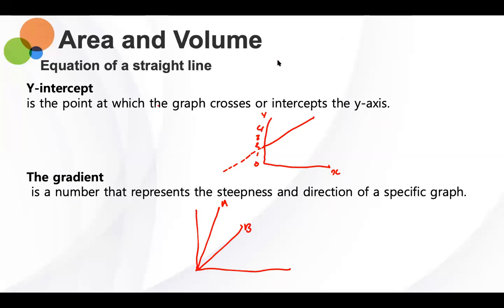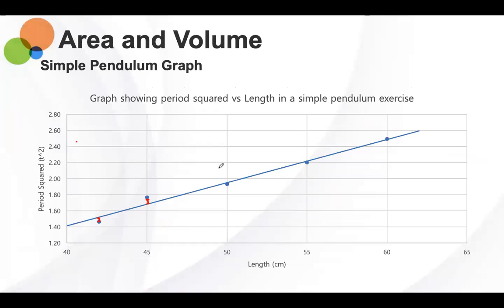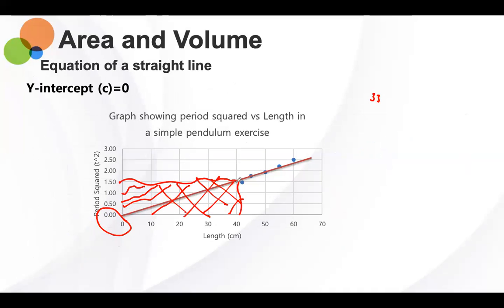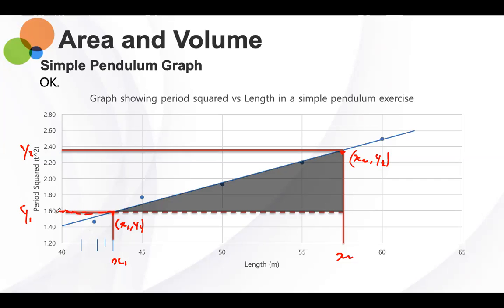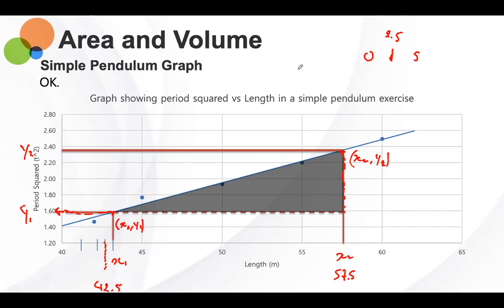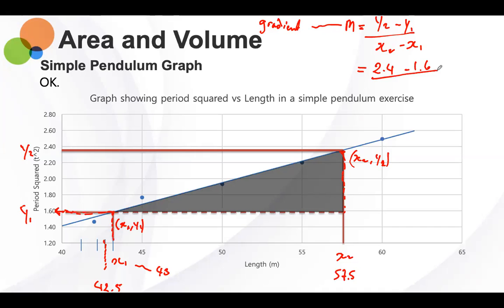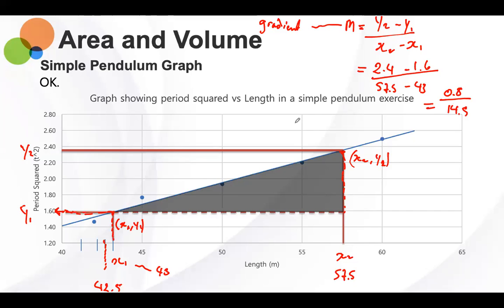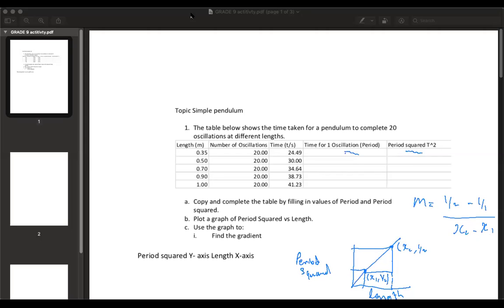GRade 9 loyalty November part 2